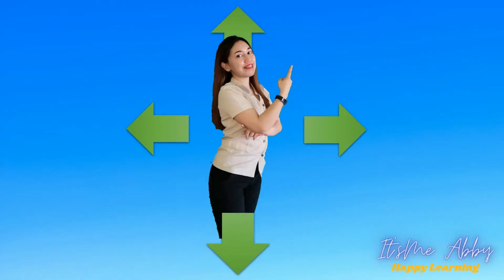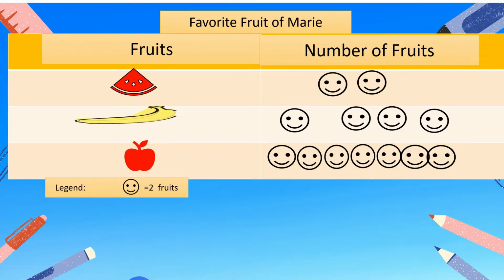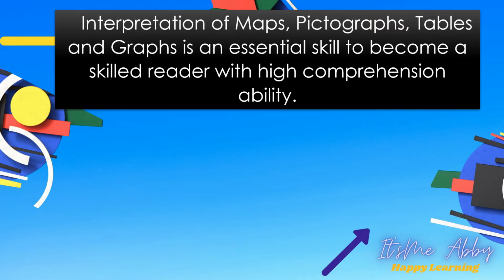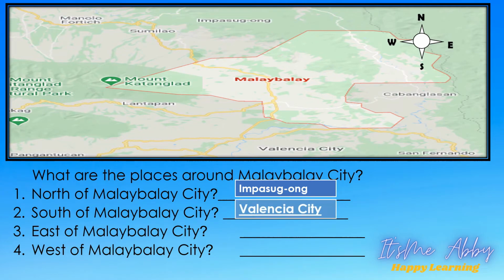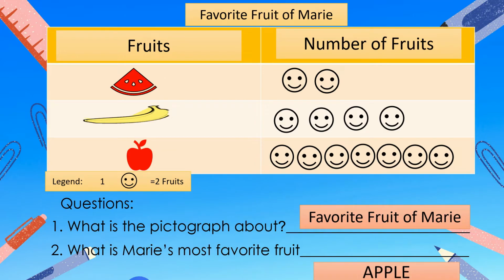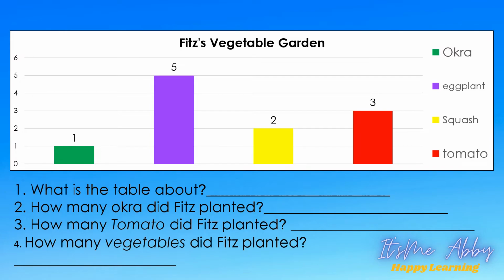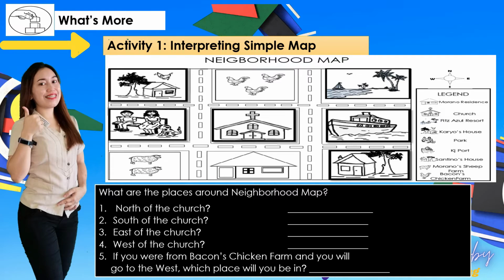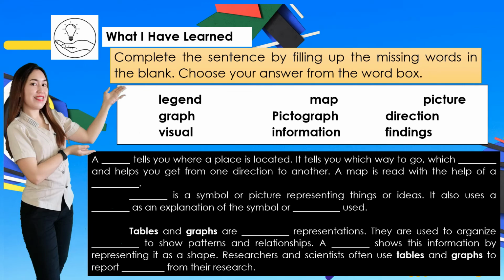Interpreting Maps, Pictograph, Graph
Reference Video for English 3.
Self Learning Module from Division of Misamis Oriental was used for this video.

PowerPoint for this lesson is available.